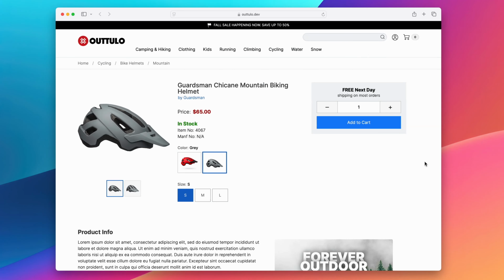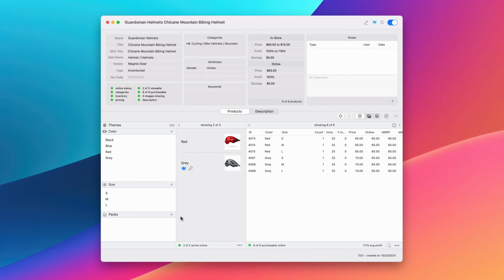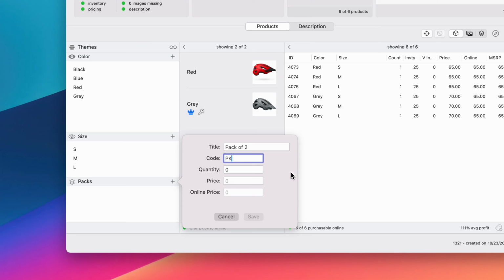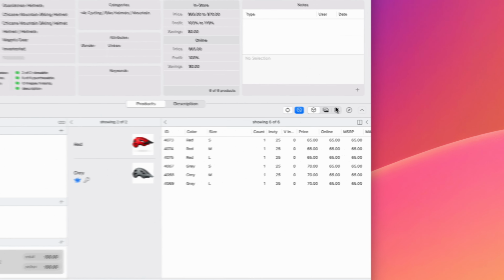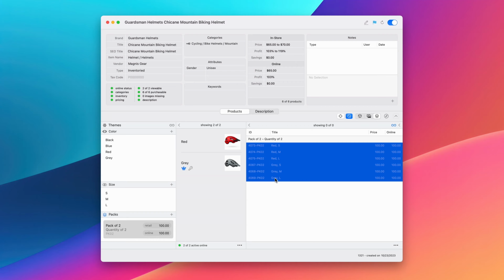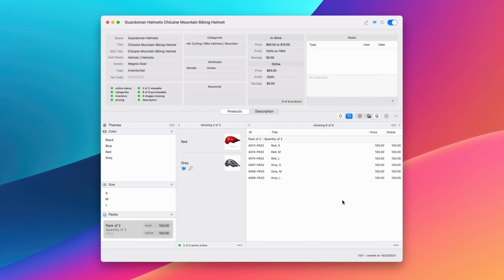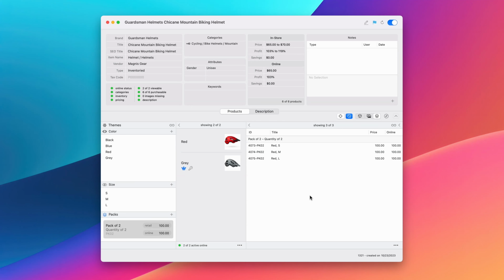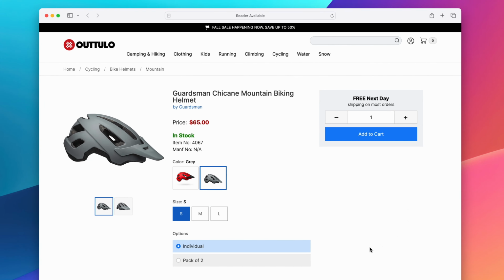Creating Product Packs for Bundled Sales in Tuplo Studio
Learn how to create Product Packs in Tuplo Studio to offer bundled sales and give customers the option to purchase products in groups of two or more. This tutorial covers how to set up Product Packs, making it easier to promote multi-item purchases while keeping your inventory organized and sales streamlined.

Topics Covered:
- Creating Product Packs in Tuplo Studio
- Offering bundled product sales for customers
- Managing inventory for multi-item purchases